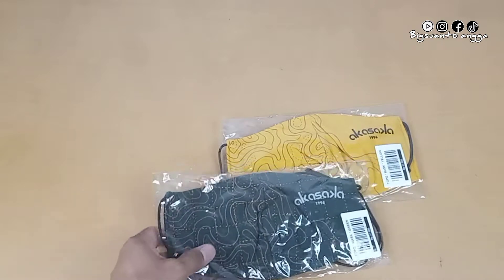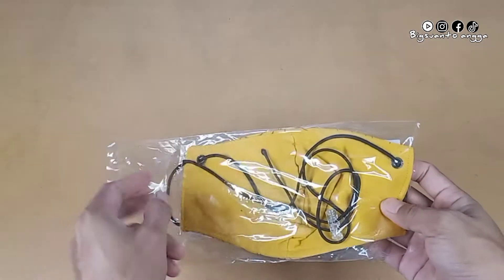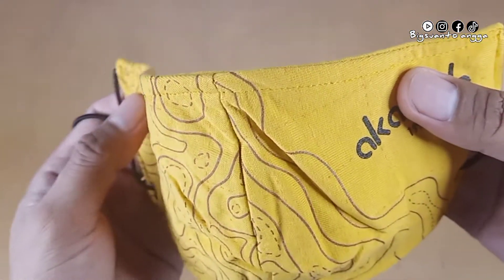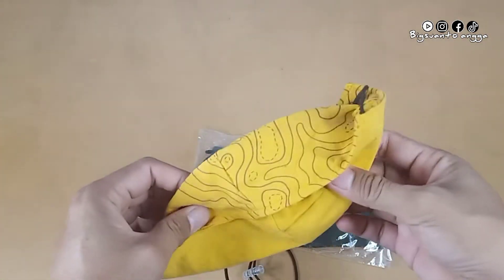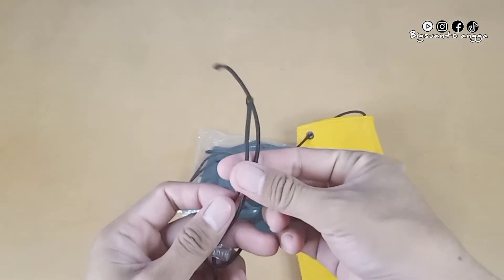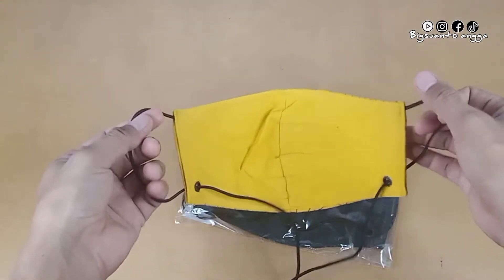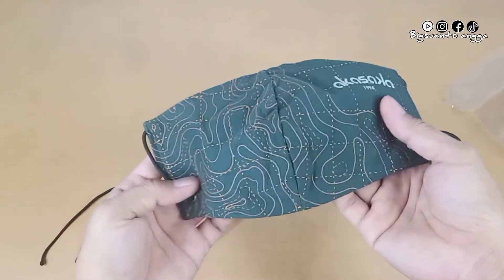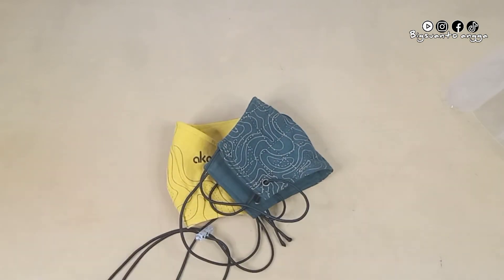Review Masker Akasaka Topo Mask II Akasaka Outdoor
Review Masker Akasaka Topo Mask II Akasaka Outdoor ‎@Bigsuanto Angga

Masker non medis dengan bahan lembut, tidak bikin sesak dan simpel, bisa menjadi pilihan kalian beraktifitas didalam dan luar ruangan sob.

Fitur:
Desain yang nyaman.
Bahan katun tidak bikin sesak dan lembut.
Ukuran bisa diatur.
dapat digunakan berulang² dan dapat dicuci gan.
warna kuning dan hijau.
Harga Rp. 35.000/pcs

Bisa didapatkan ditoko resmi atau toko yang bekerjasama dengan akasakaoutdoor (toko offline dan online)